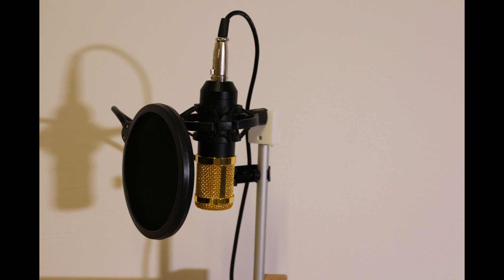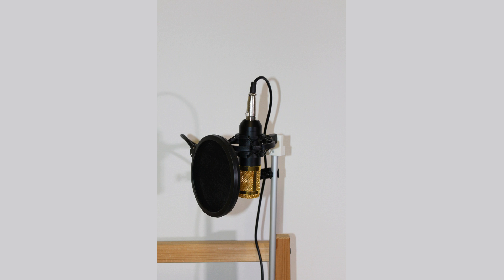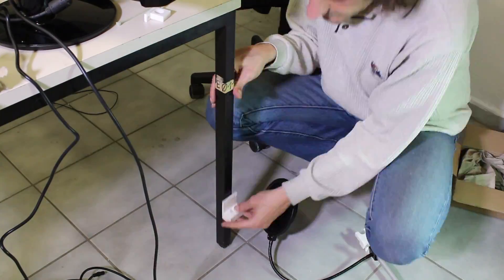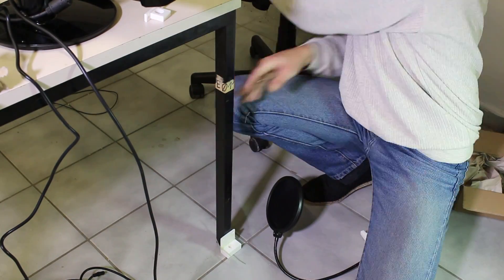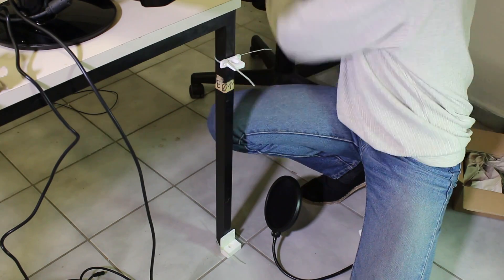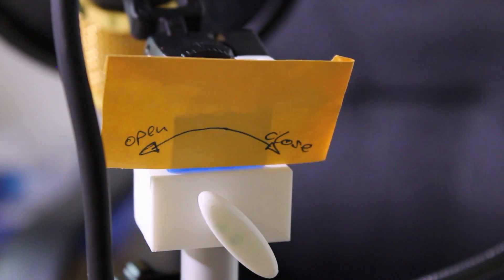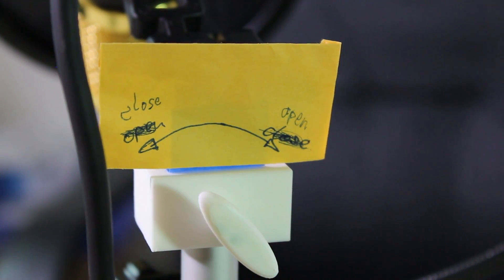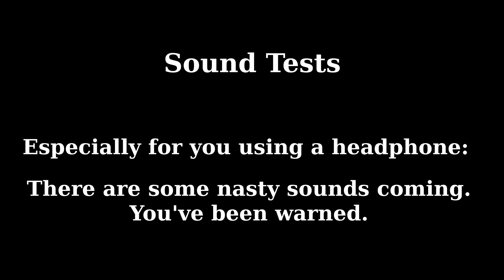Banggood's BM800 Dynamic microphone with/without phantom power test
Today I ran several tests with the BM800 dynamic omnidirectional microphone that is supposed to work without phantom power. I got interesting results running it in different settings.

BM800 microphone
Banggood Shop

hear the tests at:
2:32 no amplification, no phantom power
2:38 full amplification, no phantom power
2:46 no amplification, 100% volume, 12V phantom power
2:54 no amplification, 85% volume, 12V phantom power
3:04 no amplification, 100% volume, 48V phantom power
3:12 no amplification, 85% volume, 48V phantom power
3:28 full amplification, 48V phantom power